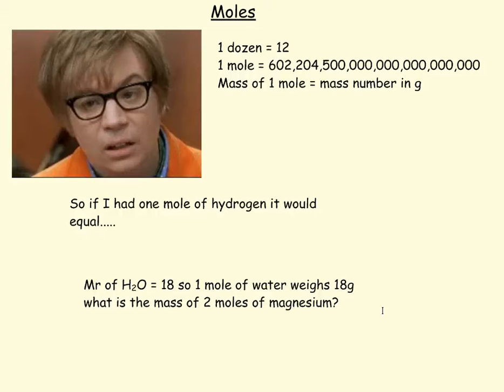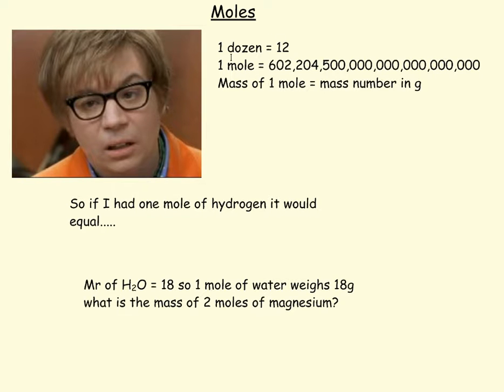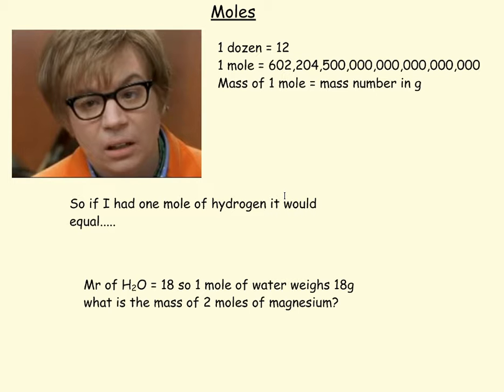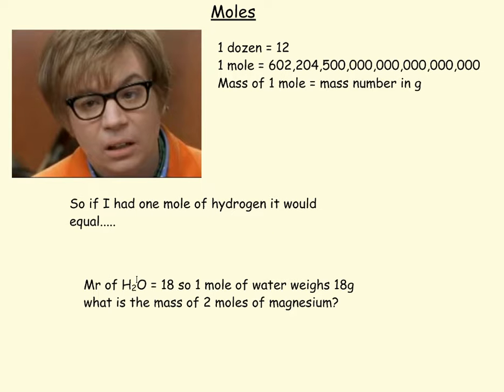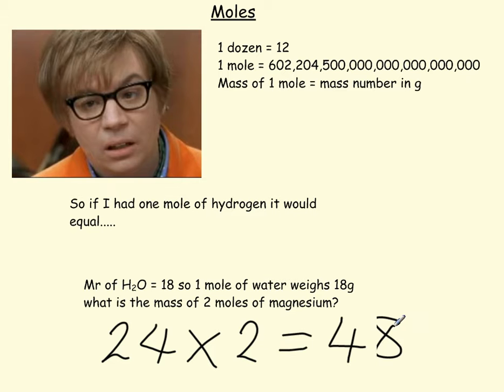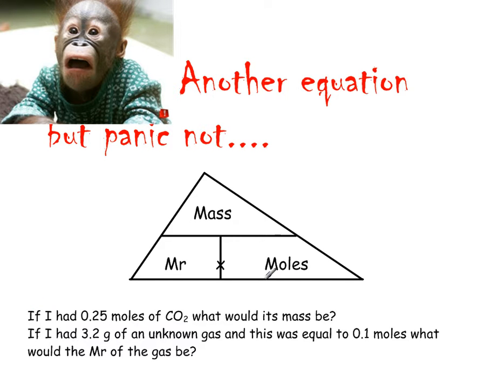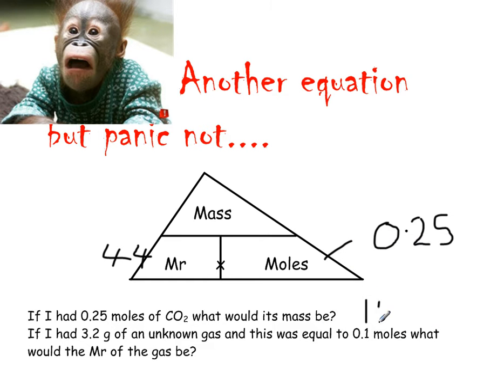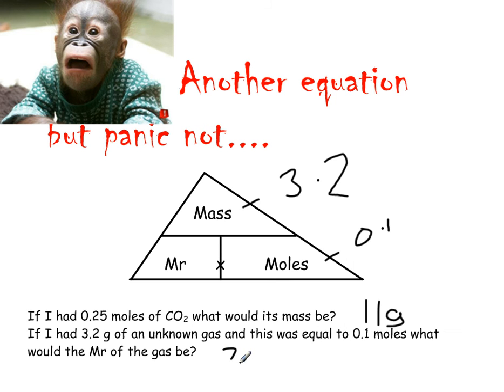Matravers science revision. Moles (11C) by Miss Denham